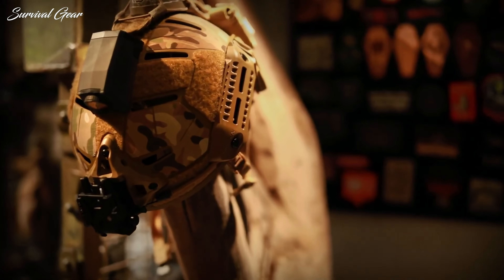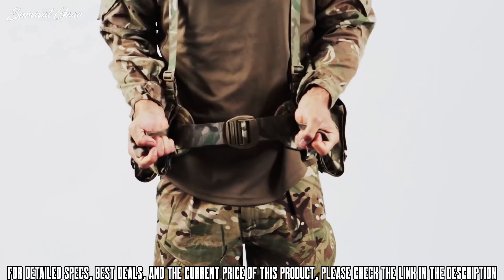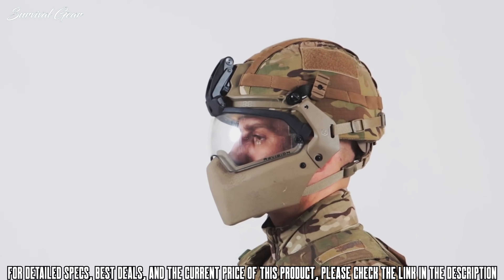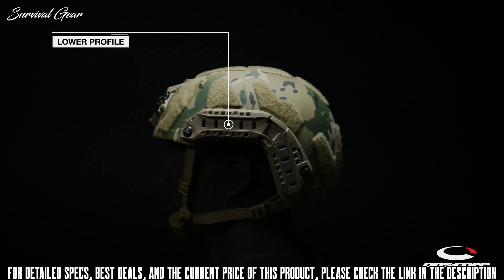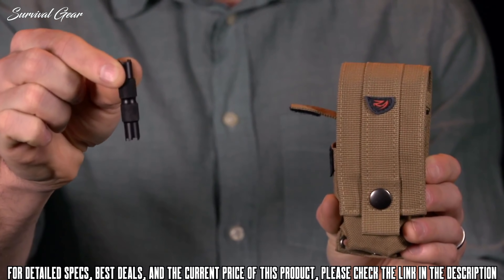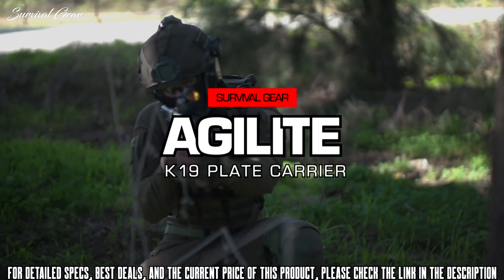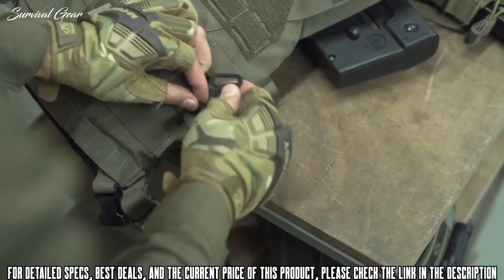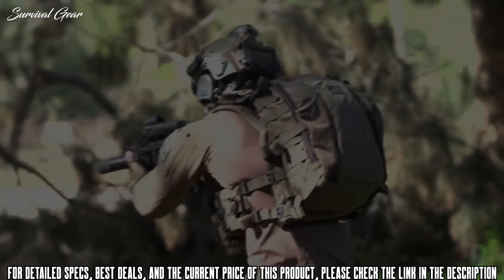TOP 10 BEST MIL-SPEC TACTICAL GEAR FOR SURVIVAL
Are you looking for the best tactical MIL-SPEC gear in 2020? These are some of the best military tactical gear  we found so far:

✅1. SOURCE Virtus Soldier System - SourceTacticalGear
✅2. Ops-Core FAST Ballistic Helmet
✅3. Real Avid Ar15 Armorer's Master Kit
✅4. TASMANIAN TIGER Kombinatorik TT Assault Pack 12  TT Combi Rig QR
✅5. Helikon-Tex - Ghillie Suit
✅6. Agilite K19 Plate Carrier Overview

Special limited offers:
✅2.Prime Student 6-month Trial
When you’re looking for tough, rugged gear to take on virtually any task, there are few genres that can stand toe to toe with mil-spec.
While most of us consider tactical equipment to be made exclusively for military or paramilitary operations, it can also be used to overcome unpredictable situations that arise when we least expect it.
The most advanced tech pieces in the outdoor industry tend to start as products developed for the military and then trickle down to civilians from there. While consumers can’t always buy military-grade gear, there are a handful of companies out there who create gear for both the military and civilian sectors, meaning that you’ll find close to the same build quality, construction, and innovations that you would have been privy to, had you been a member of the armed forces.
But when you’re in the market for new tactical gear, you’ll quickly find that there are a lot of options out there with a ton of specs to compare. That’s why we put together this list of the best tactical gear on the market.
In today’s video we are taking a look at some of the best tactical gear that offer the same build quality, standardization, and functionality that you’ve come to expect by the gear used by operators; albeit, with a more civilian appeal.
So, whether you’re an army, navy, air force type, or you simply like cool tactical stuff, we got you covered with heaps of the coolest tactical gear available on the market right now.